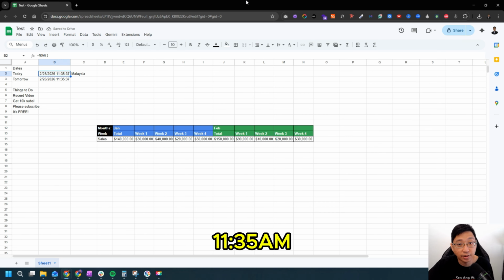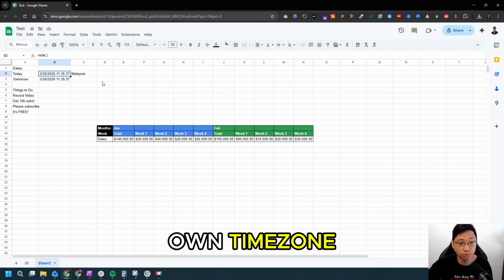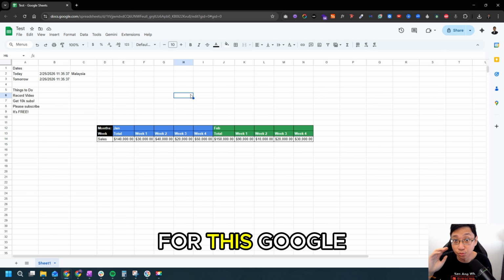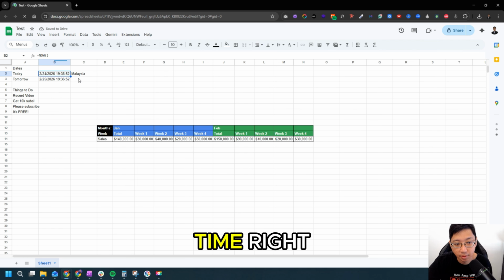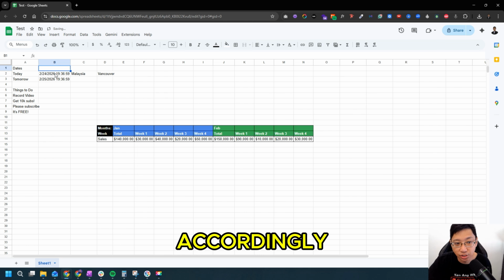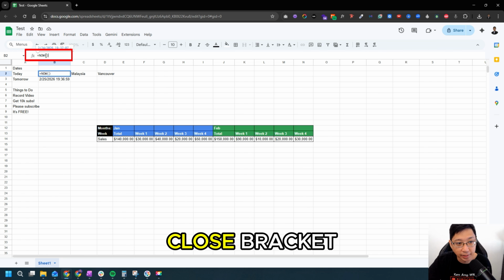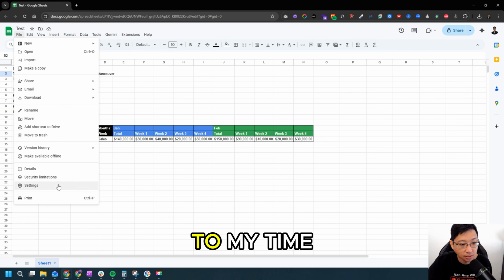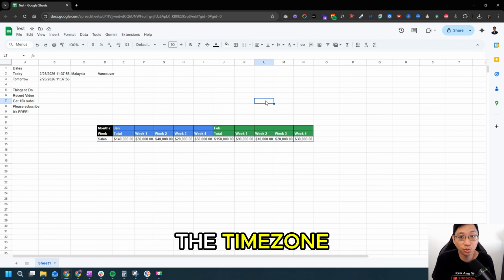How To Change Time Zone in Google Sheet (2026)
Need to know how to change time zone in Google Sheet? Whether you're a complete beginner or learning Google Sheets for beginners, in this updated 2026 Google Sheets tutorial, I’ll show you step-by-step how to change time zone in Google Sheets so your dates and times display correctly in your Google Sheet.

This is especially helpful if:
✔ Your timestamps are incorrect
✔ You're working with international clients
✔ Your form responses show the wrong time

If you're following a google spreadsheet tutorial or looking for practical Google Sheets tips, this guide will help you quickly update your Google Sheet timezone settings the right way.